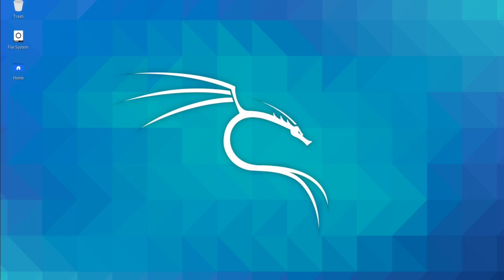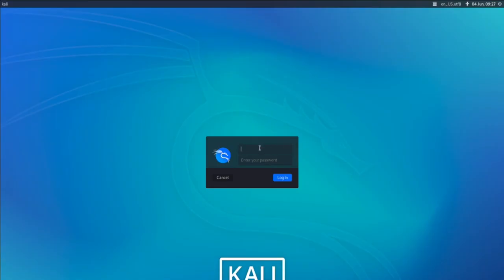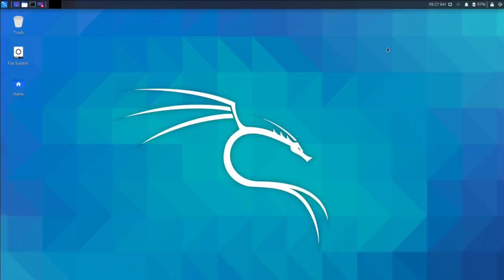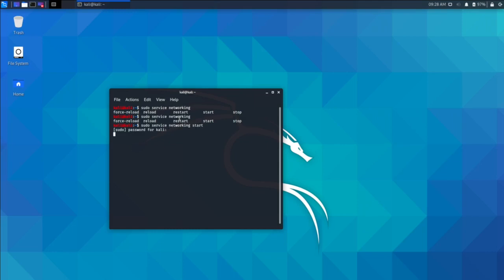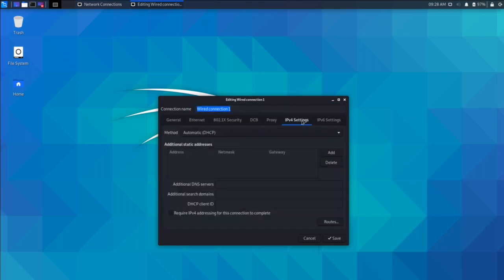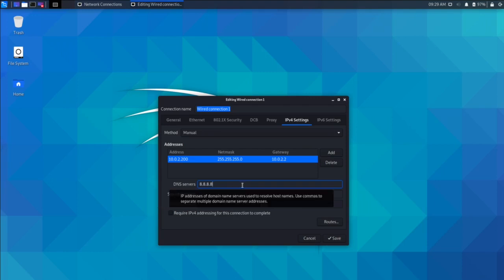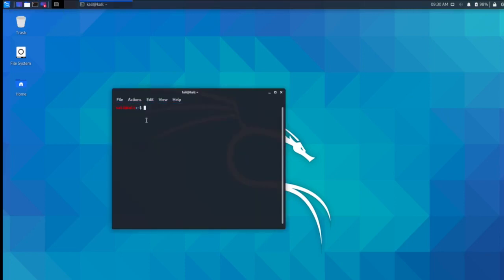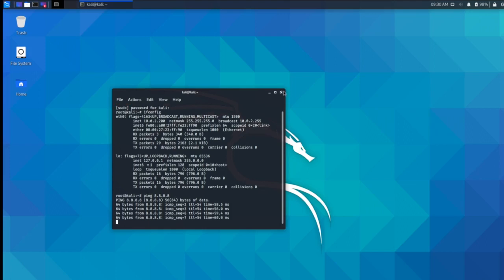27 Installing Kali From OVA File for VirtualBox Step 3